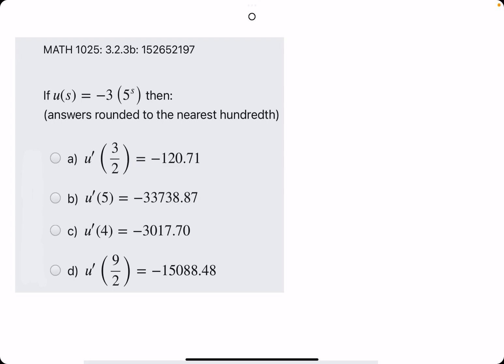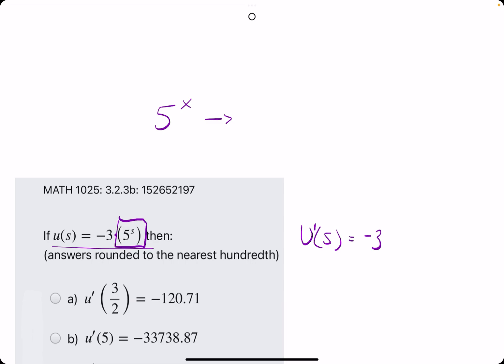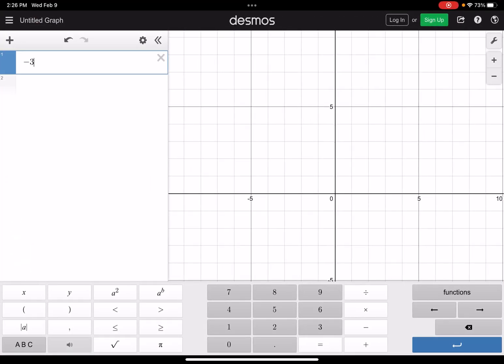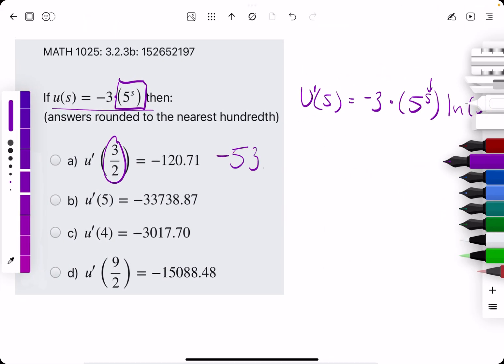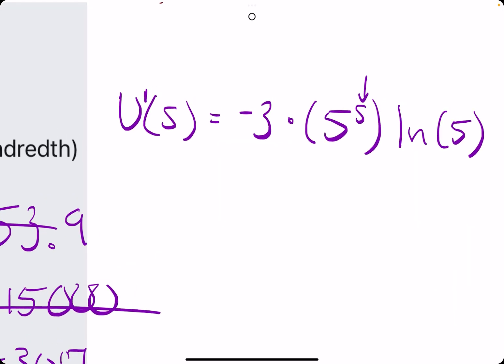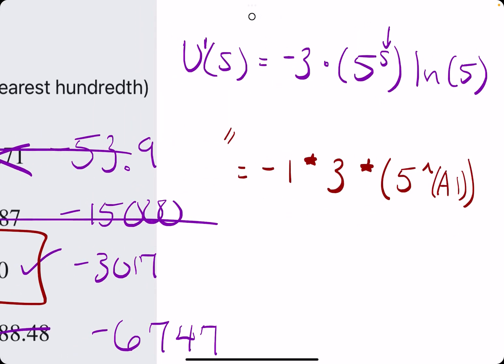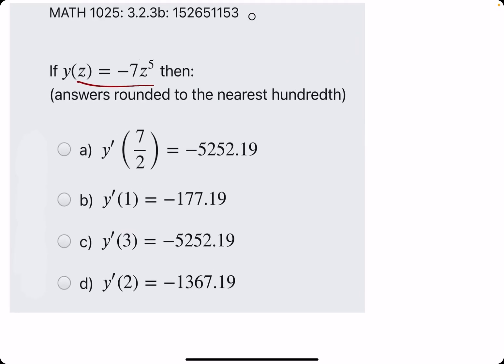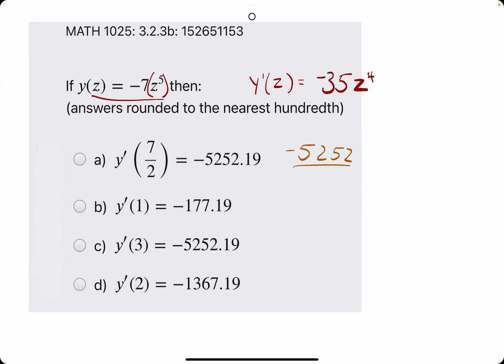Finding Derivatives of Exponential and Power Functions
2 examples

00:00 Example 1
00:20 Coefficients are just carried down into the derivative
00:40 Exponential derivative rule
01:12 Plug in given x-values to see which answer is correct
03:05 Excel method
04:11 Example 2
04:20 Power rule derivative